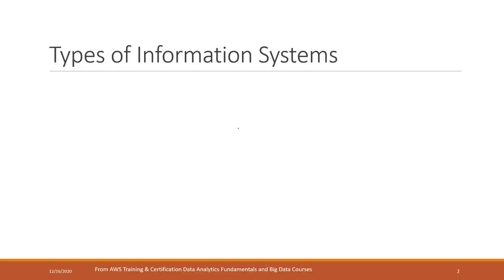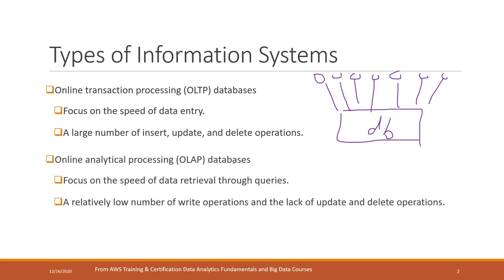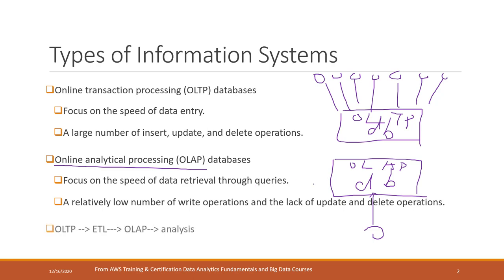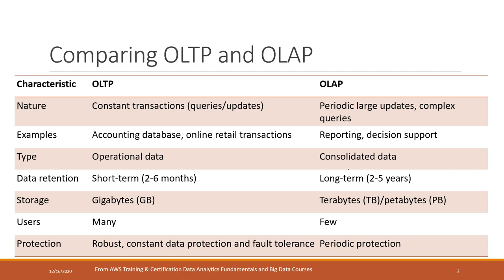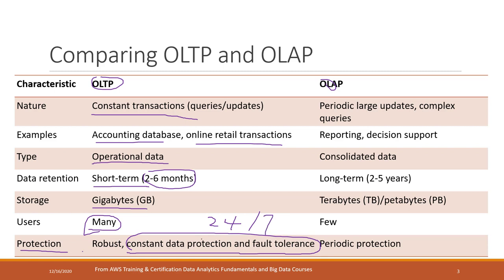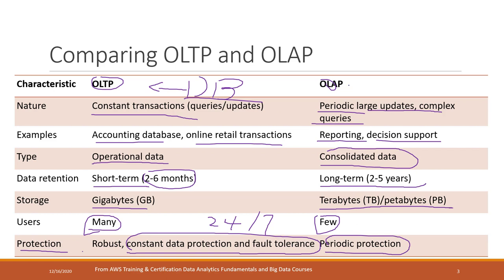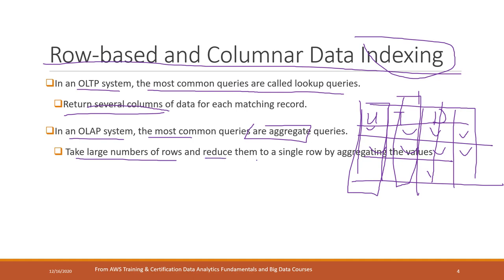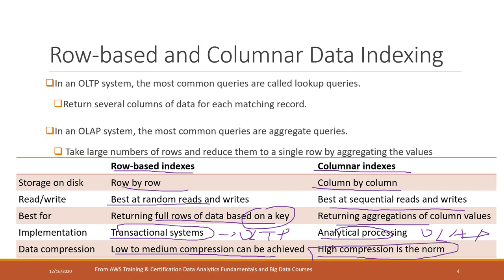Lec 4.1 Types of Information Systems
Table of Contents:

00:00 -  Introduction to Data Warehouse
00:20 - Types of Information Systems
04:21 - Comparing OLTP and OLAP
07:17 - Row-based and Columnar Data Indexing